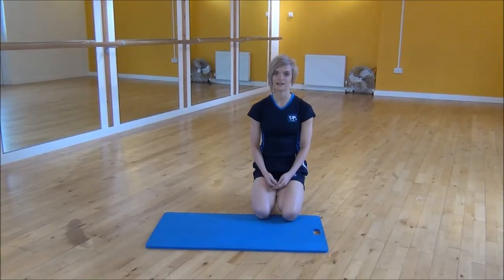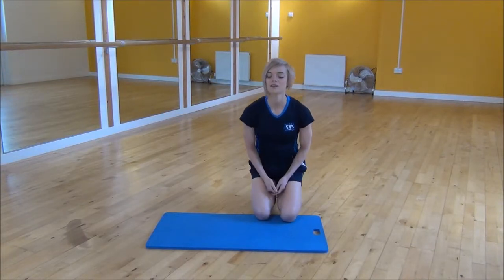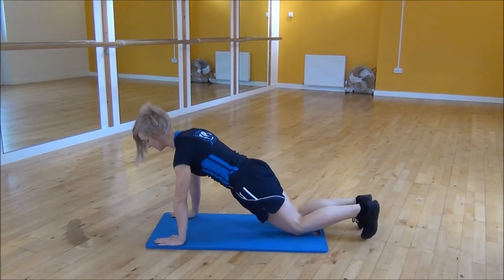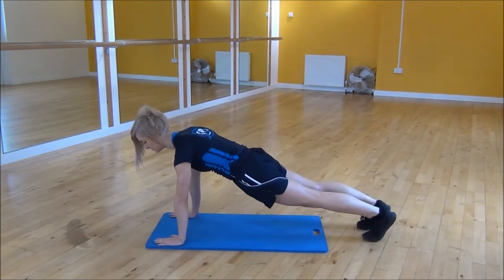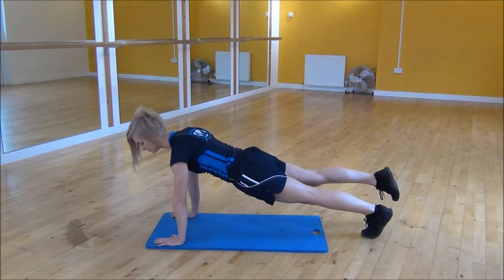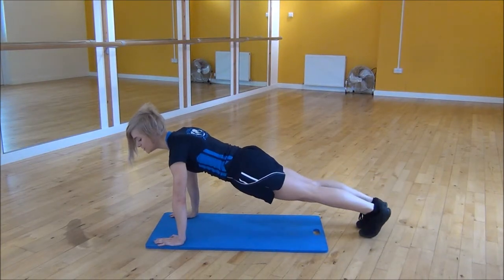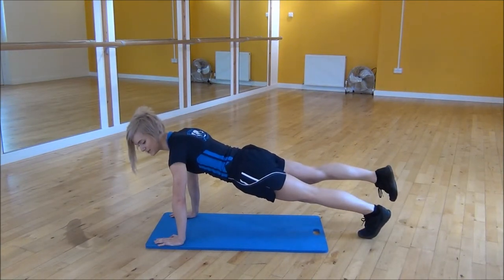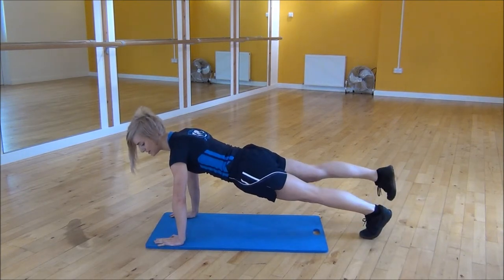WABBA High Plank Leg Raises